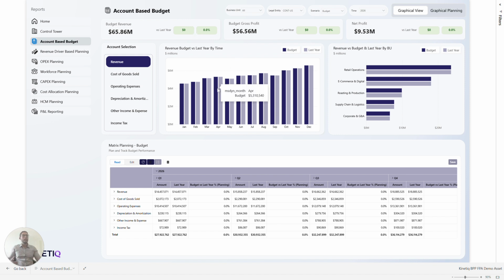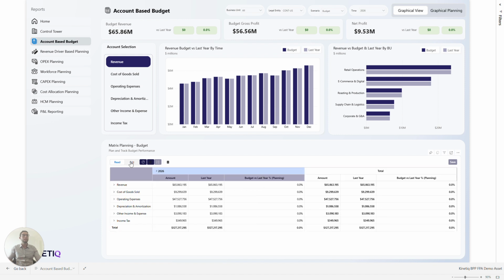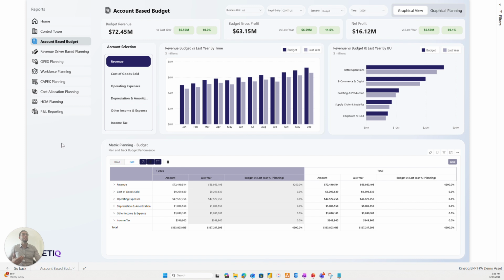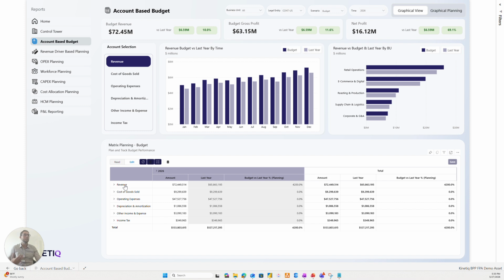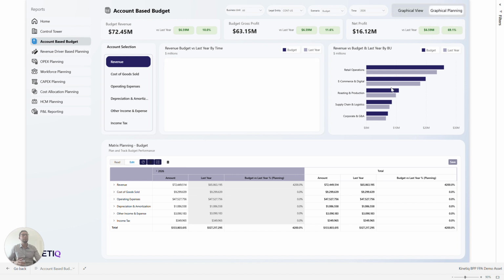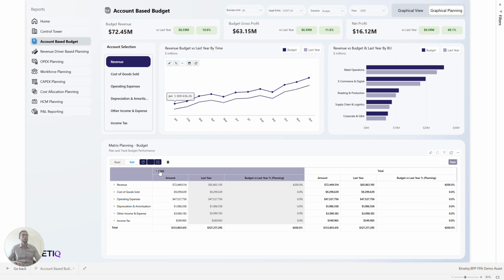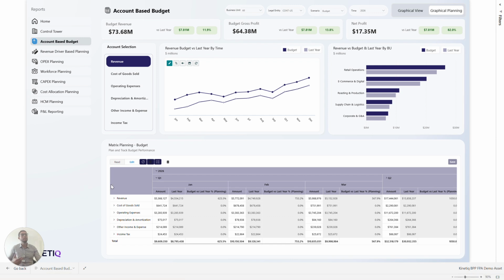02. Account Based Budgeting With Microsoft Business Performance Planning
For most FP&A teams, the budgeting cycle starts the same way: collecting spreadsheets from across the organization, normalizing data manually, and spending significant time before a single number gets adjusted. By the time the budget is assembled, the process itself has already consumed the capacity needed to interrogate it.
In this video, Alp from the KINETIQ team walks through account-based budgeting built on Microsoft Dynamics Business Performance Planning inside Power BI — showing how finance teams can use prior-year actuals from D365 as an immediate starting point for the current year's budget, with seasonality applied, and make adjustments directly within the same environment.

What this video covers:
— How to seed the current year's budget from last year's actuals in D365, with revenue, gross profit, and net income pre-populated from the income statement
— Top-down and bottom-up adjustment options within a single matrix planning view — apply a percentage change at the aggregate level or edit individual line items directly
— Graphical planning and value locking — adjust monthly allocations visually, lock values, and recalculate the full projection in real time
— How all planning activity stays centralized within the Microsoft Power Platform, eliminating the need to move between applications or consolidate external inputs

This is part of an ongoing series covering the full financial planning and budgeting capability KINETIQ has built on Microsoft Dynamics Business Performance Planning — from account-based budgeting to revenue driver-based planning, workforce planning, CapEx, and P&L reporting.